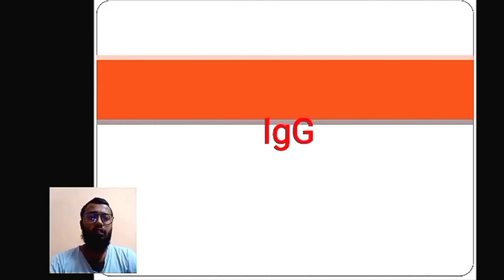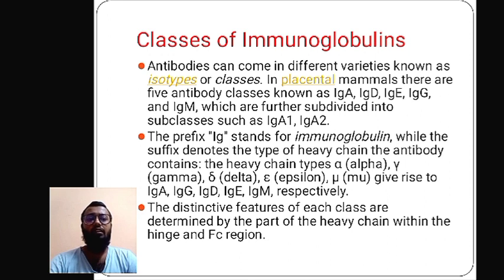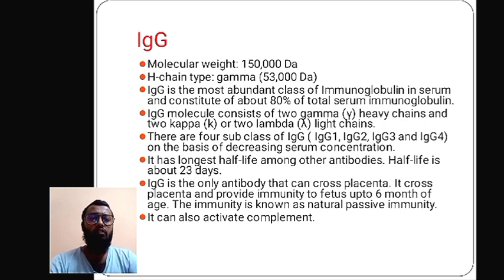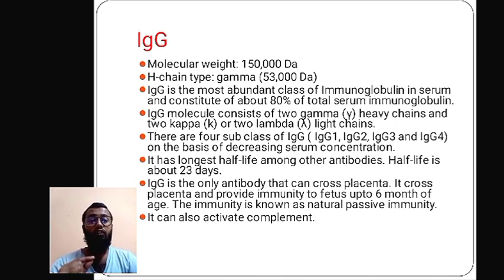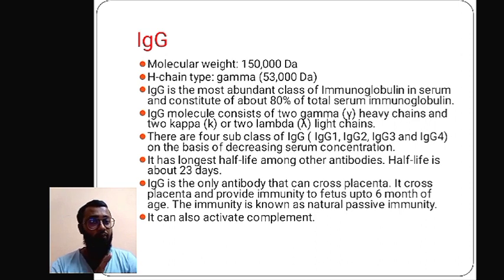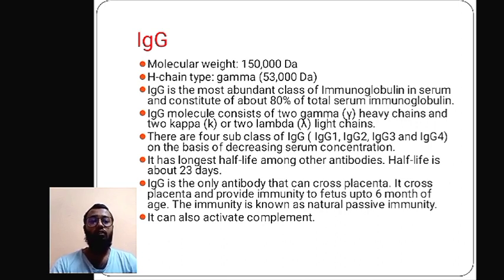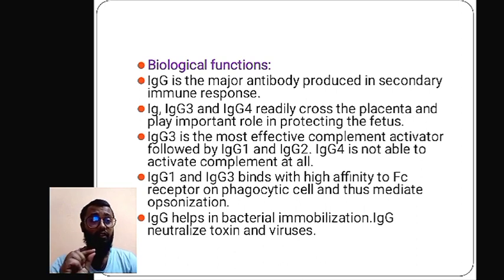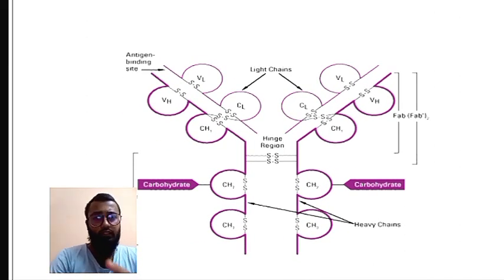Immunoglobulin G or Gamma globulin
Gamma Immunoglobulin is the most abundant Immunoglobulin present in our body